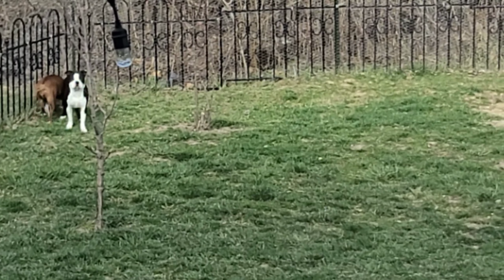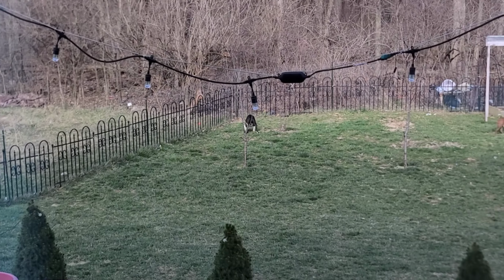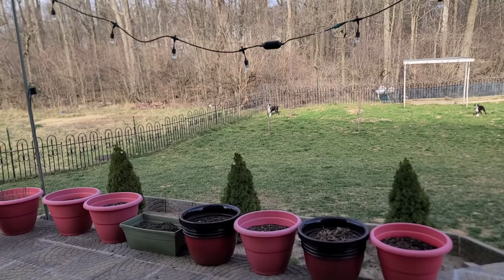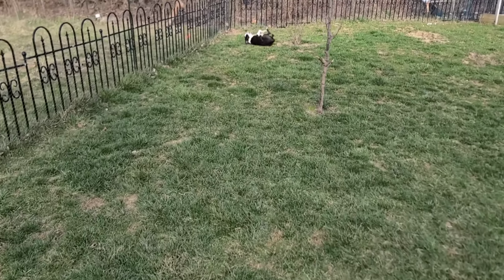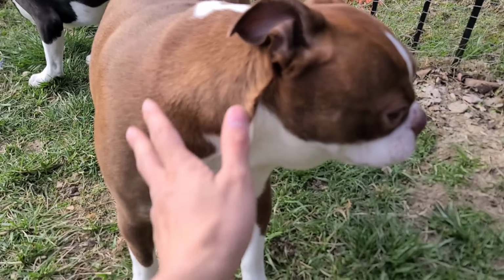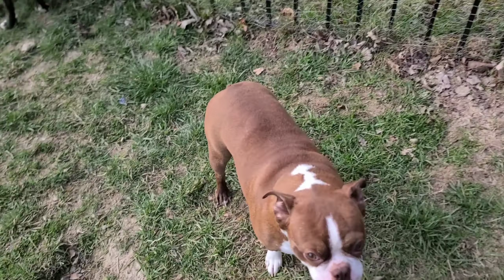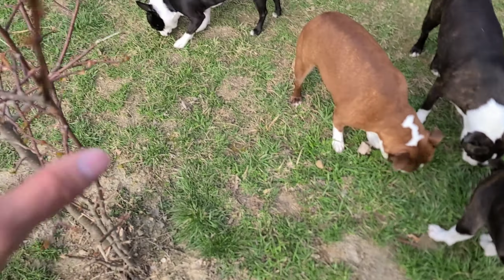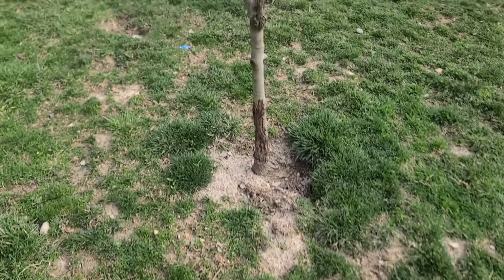My Boston Terrier Dogs Were Rolling In WHAT?? | HOPE IT'S NOT POOP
Hey Guys!!! Check out what products I use for Ruby & Rock and The JELLYBEANS!

Dogs/Cats Nails Electric Trimmer

Dogs/Cats Nails Clipper
Dogs Training Pads
AMAZING Pet Cologne
Dog Ear Cleaner Wipes

Eye Wash Pads For Dogs And Cats
Dogs Dental Care (Toothbrush and Toothpaste)

Dogs Finger Toothbrush

Oral Care Gel

Dogs Dental Treats

Dogs Dental Treats (MINT)
Spy Camera (360 degrees)
Dogs Treats (Kabobs)

Dogs Treats (Bacon Flavor)
Dogs Toys (20 Toys Pieces)

Dogs Rope Toys (Set of 9)
Shampoo for Dogs